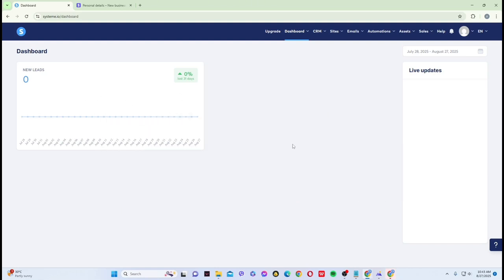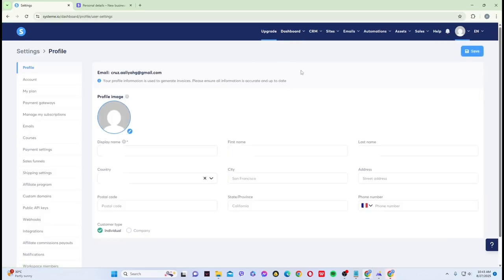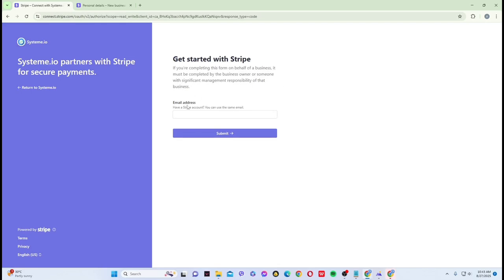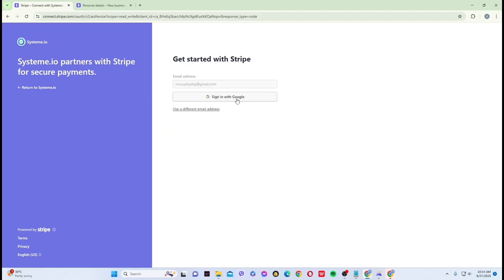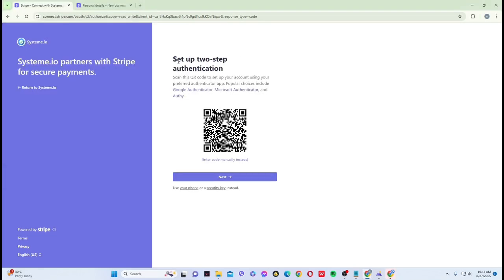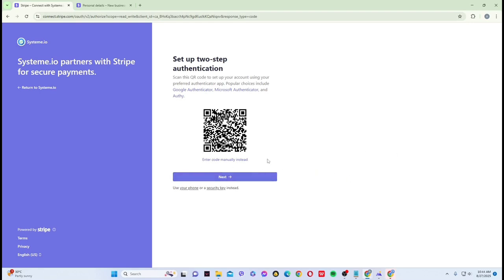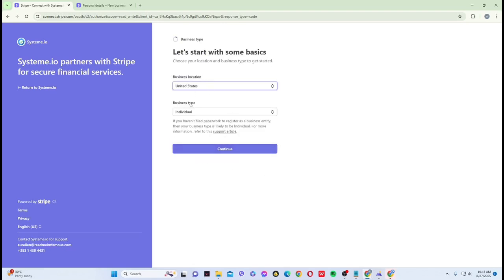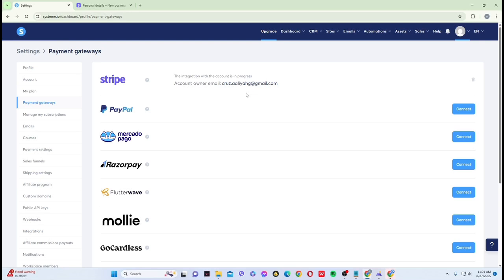How To Connect Stripe Account To Systeme.io 2025 | Integrate Stripe Account To Systeme.io (EASILY)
Want to accept payments on Systeme.io? In this step-by-step tutorial, I’ll show you how to connect your Stripe account to Systeme.io. You’ll learn how to link Stripe in your settings, set up payment options, and start receiving payments for your products or services. Perfect for entrepreneurs, course creators, and businesses using Systeme.io to sell online.